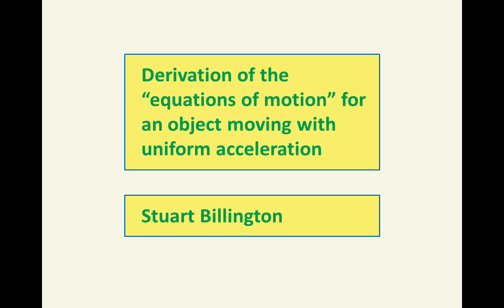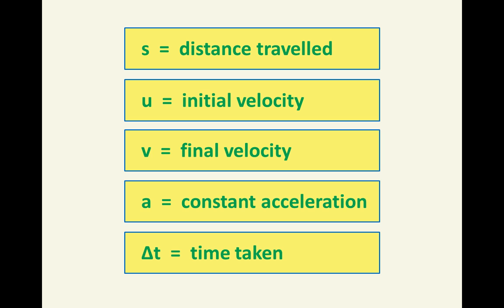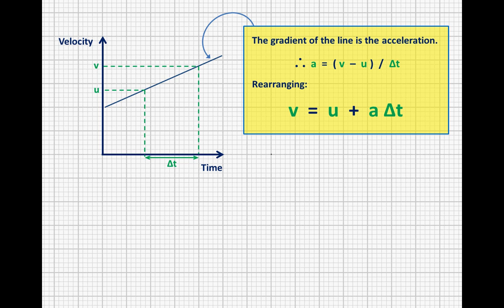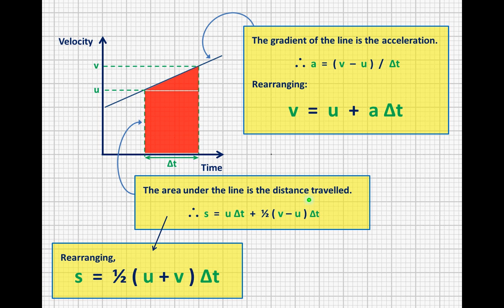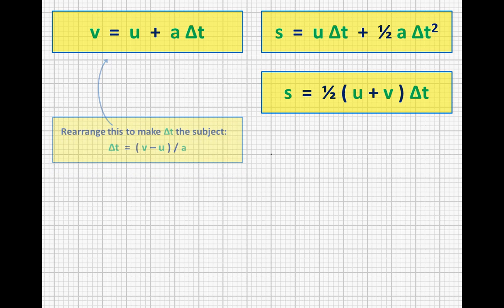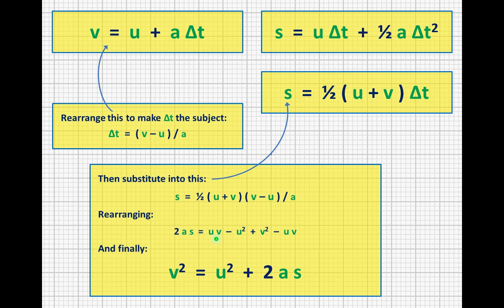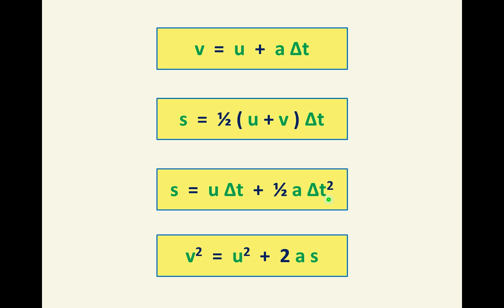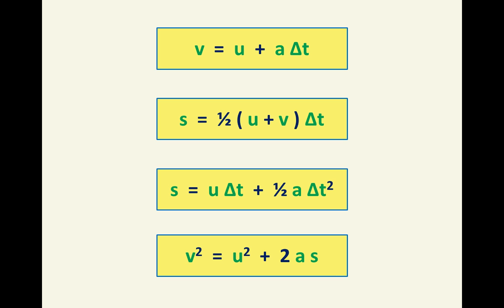A Level Physics | Mechanics | Derivation of the equations of motion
Straight-forward algebraic derivation from a velocity-time graph, suitable for 15 to 17 year olds (KS4 and KS5 in England and Wales).